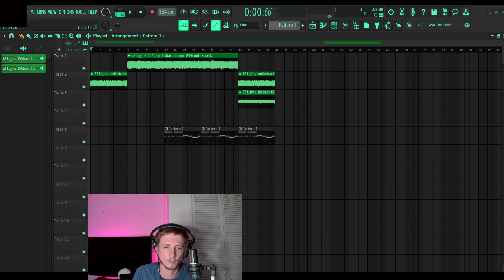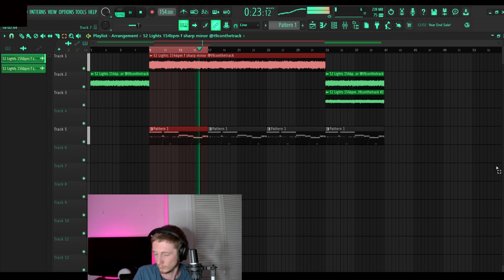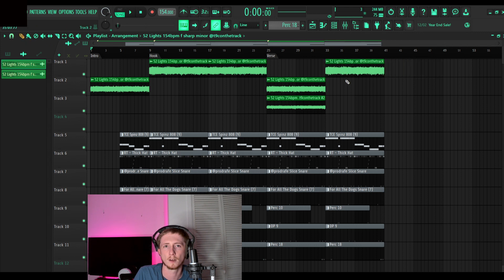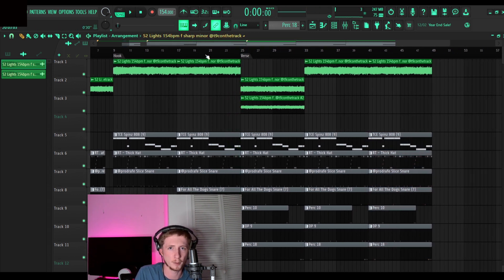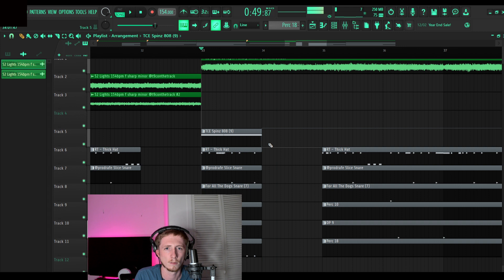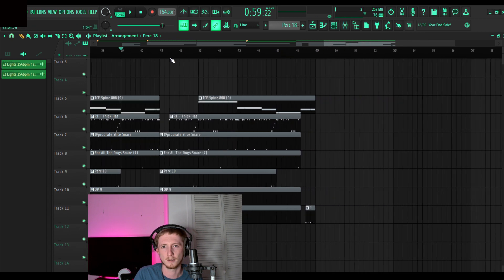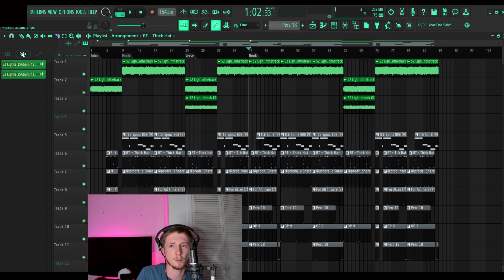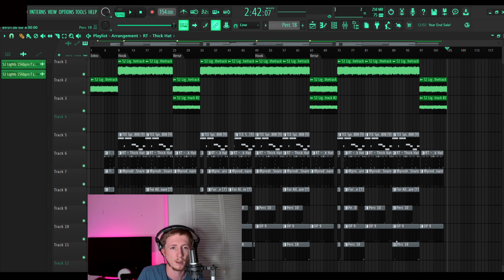How I Structure My Beats On FL Studio (Future, Boston Richey, Metro Boomin Type Beat)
(Prod. Rtonthetrack x T9conthetrack)